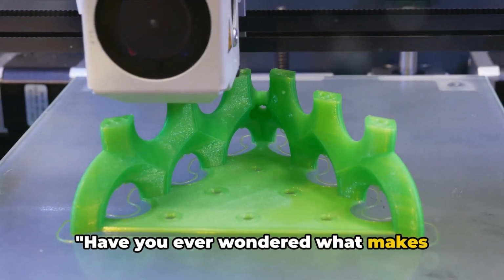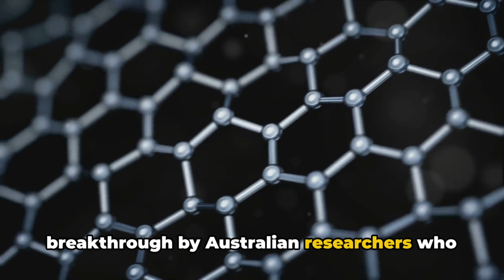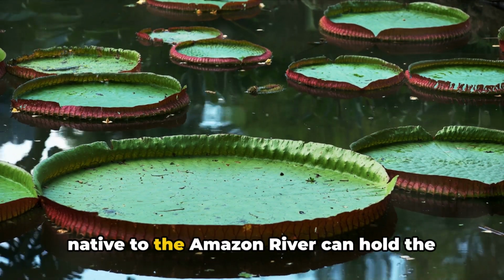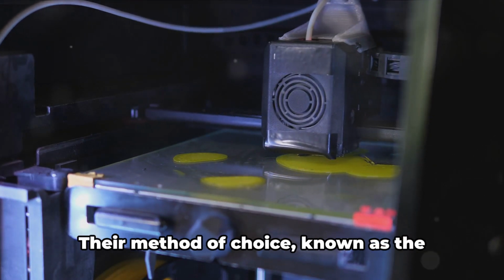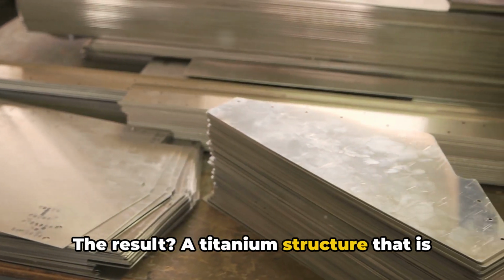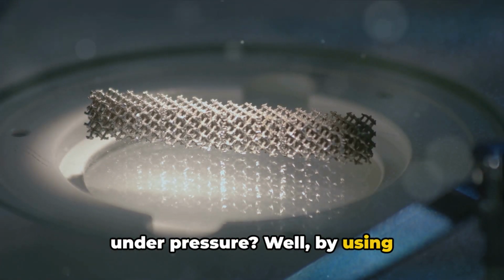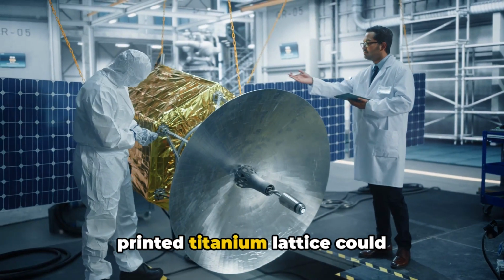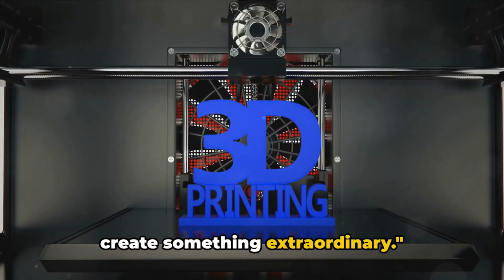Titanium Reinvented: The Power of 3D Printing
Think strong, light and corrosion-proof, and you have the essence of what makes titanium such a sought-after material. Titanium is known for its excellent material properties — as strong as steel but with only 60% of its density.

Titanium’s high strength-to-density ratio, good corrosion resistance and chemical resistance make it particularly desirable for high-performance industries like aerospace and defence.

Here, titanium alloys are used in applications that require lightweight parts able to retain their mechanical properties at high temperatures.

Titanium is also known for its biocompatibility, which makes it an ideal choice for medical applications, such as implants.

However, while titanium offers a range of benefits, it remains a relatively expensive material. This is because the metal is mined in relatively small quantities, and processing raw titanium remains a complex task, making the material considerably more expensive than alternative metals like steel.